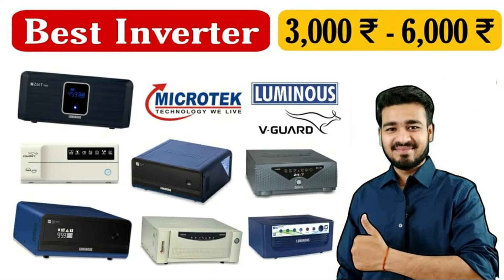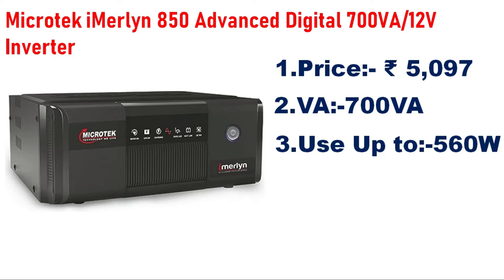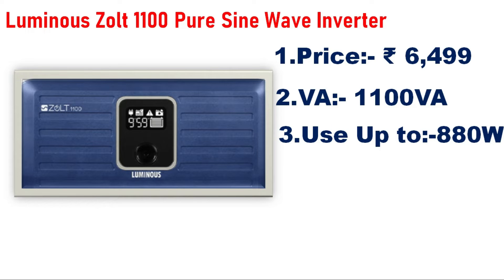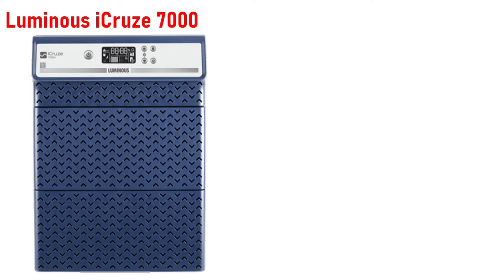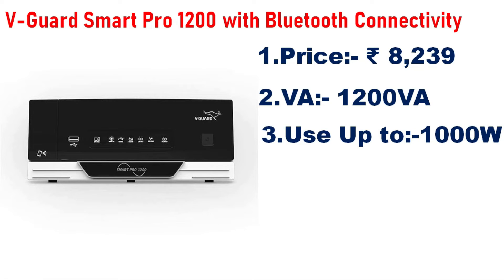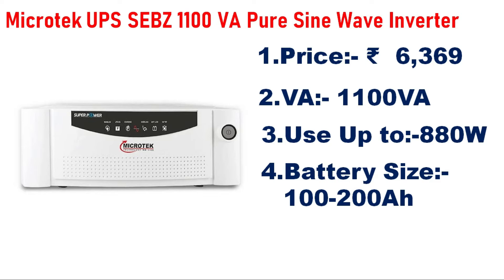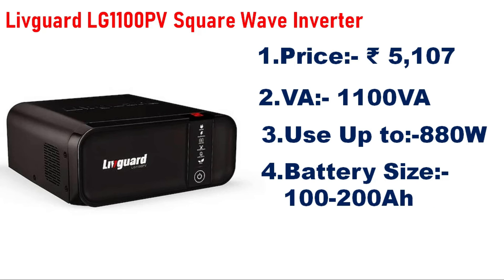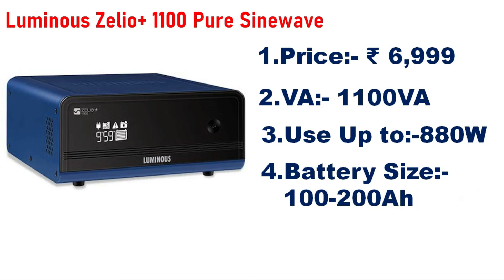Best inverter for Home| inverter Price Kannada @sunelectrical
Top 10 Best inverter for Home
Microtek
luminous
v-Guard
Inverter conncetion kannada
inverter and battery connection
how to connect inverter & Battery
connecton of inverter & Battery
inverter & Battery  wiring in kannada